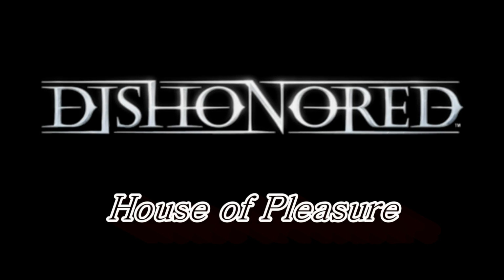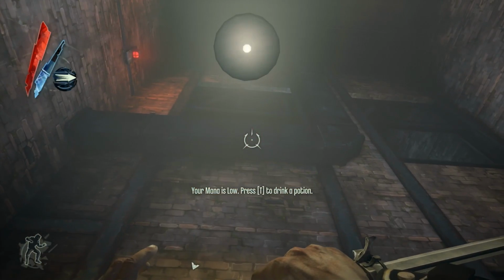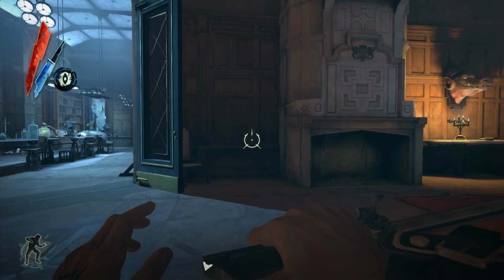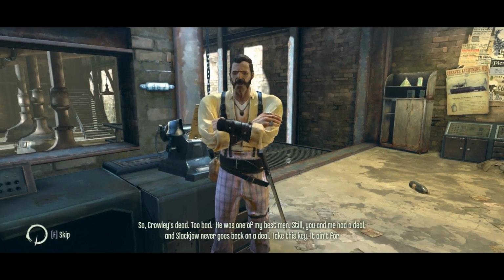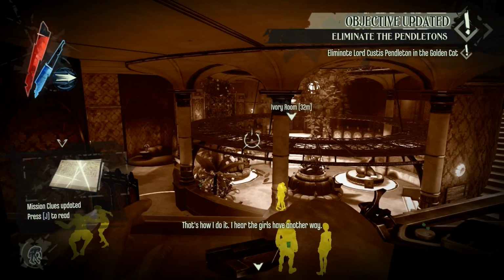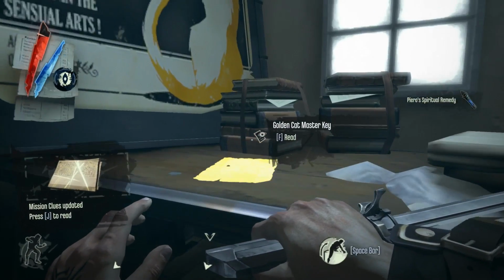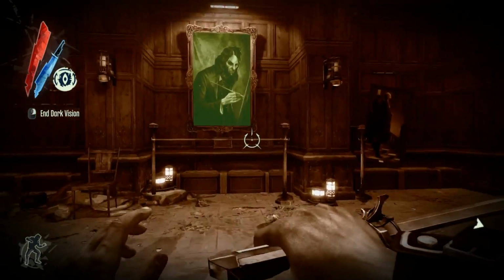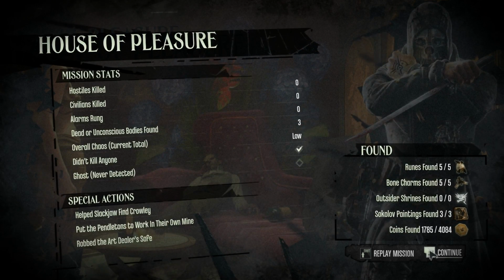Excessive Walkthrough, Dishonored - House Of Pleasure (all rune and bone charm locations)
A no-kill walk through of the Dishonored mission "House of Pleasure".